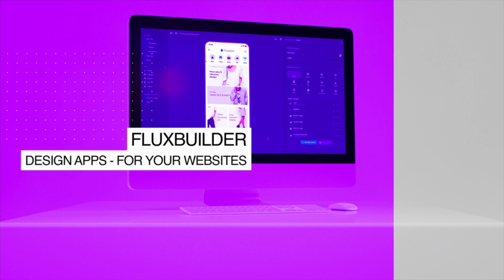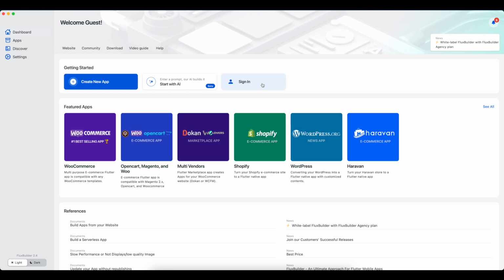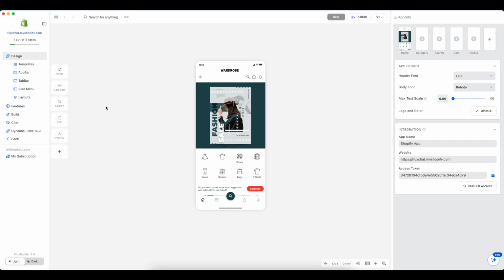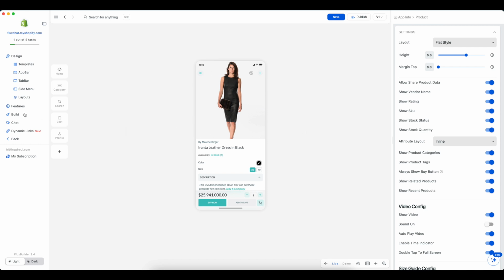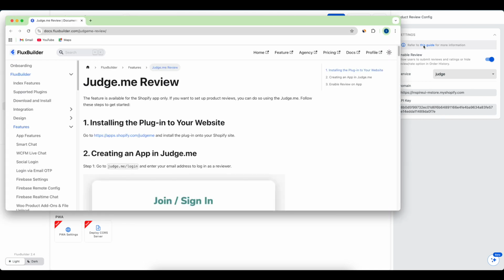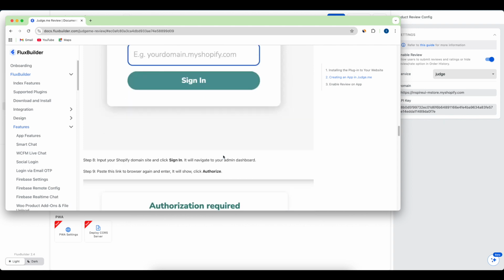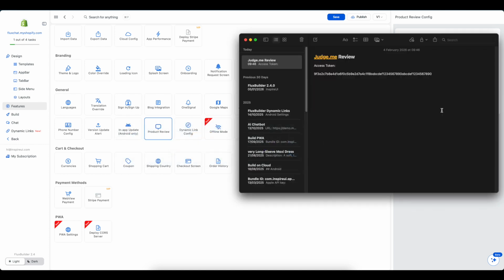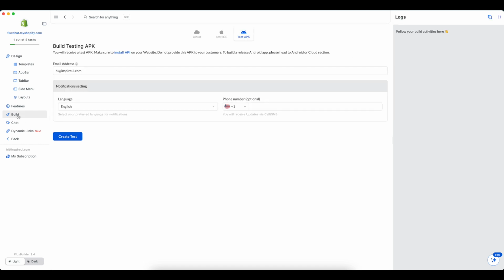How to Enable SHOPIFY JUDGE.ME REVIEWS 2026 (Build Native Apps for your store)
Boost your Shopify app trust by integrating Judge.me reviews with FluxBuilder — the best no-code Flutter app builder 🌟

Social proof is key to increasing conversions. In this video, we’ll show you how to display high-quality Judge.me reviews on your mobile app using FluxBuilder. No coding, no hassle—just a few clicks to sync your reviews!

🕒 Video Content:
00:00 - Introduction: Judge.me reviews on a Mobile App
01:03 - How to Enable Shopify Reviews on FluxBuilder
02:29 - Step-by-step: Setting up Judge.me on your Shopify store
04:20 - Finalizing: Updating the Domain, API key, and Saving
04:24 - Final Result: Build your app to see the Review display on Mobile
04:31 - Try FluxBuilder for FREE

(Includes a guide on Changing the Rating Color to match your brand! 🎨)
💬 Technical Support: If you face any connectivity issues, open a free ticket

What FluxBuilder Offers:
✅ Webview App: Turn any website URL into a mobile app instantly.
✅ Serverless App: Build standalone apps without a site (Firebase App).
✅ AI Power: AI supports building apps.

Integrate Judge.me Review for Shopify
Shopify App Reviews
Judge.me Mobile
the best no-code Flutter app builder
no code Shopify app builder
build Shopify app without coding
convert Shopify to app in minutes